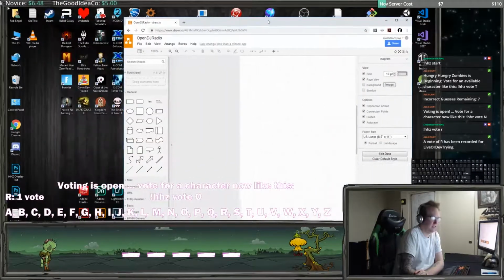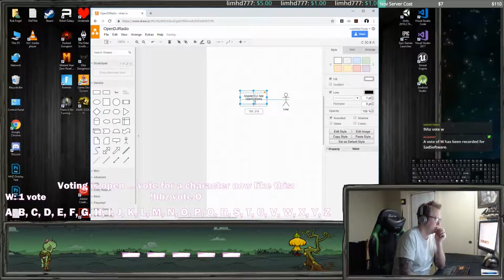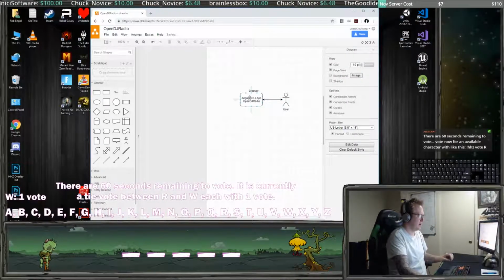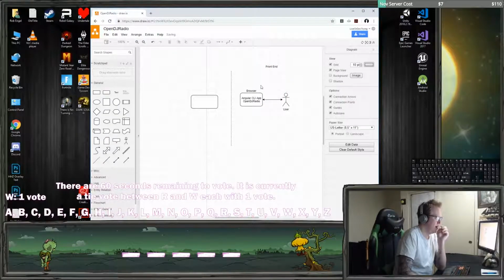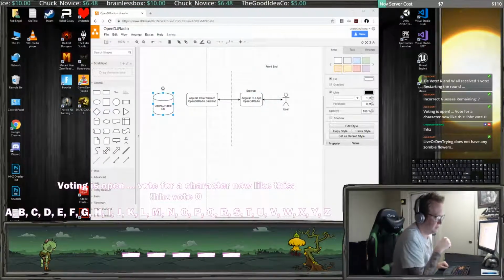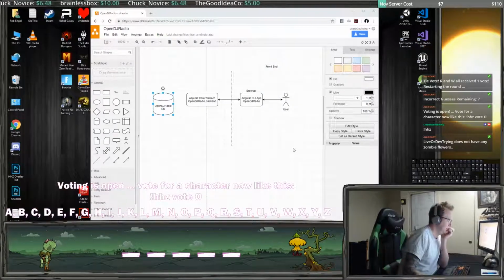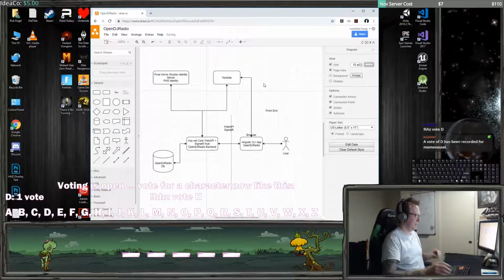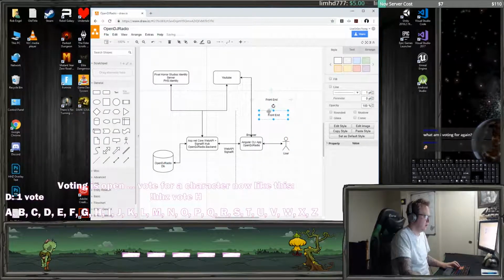Day 1 - 1 - Diagramming Angular CLI Project OpenDJRadio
In this video, we use Google Draw.IO to diagram out our new Angular CLI project OpenDJRadio. We will begin scaffolding the project in the next video.